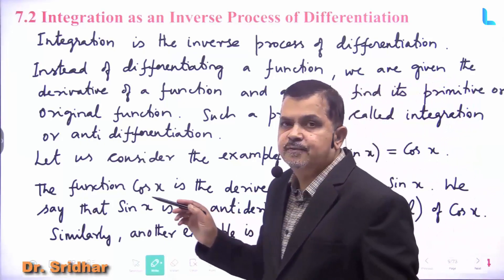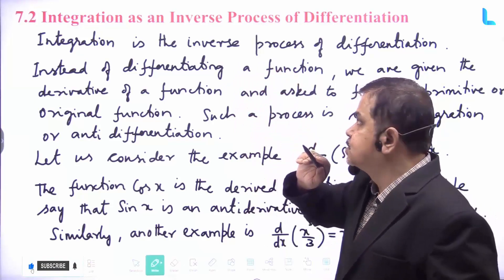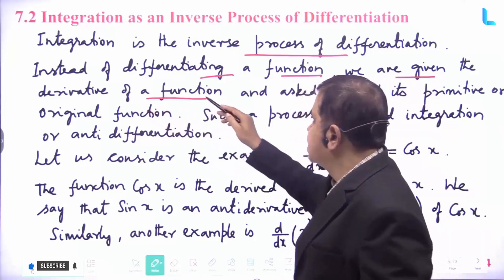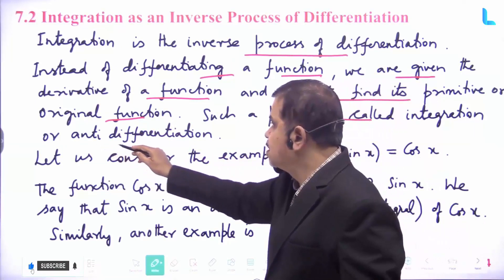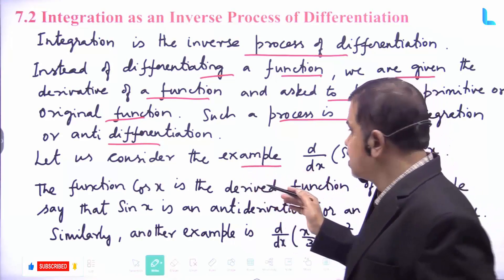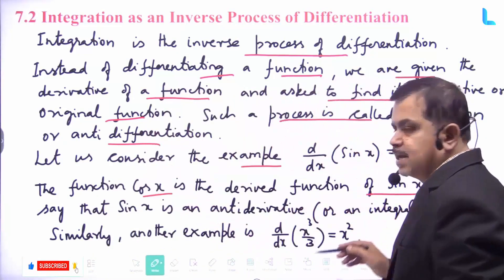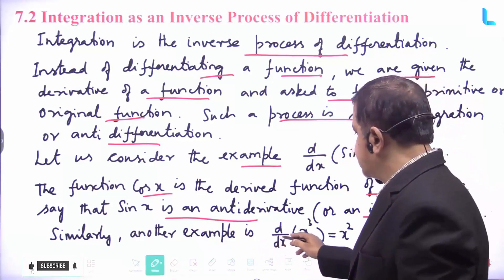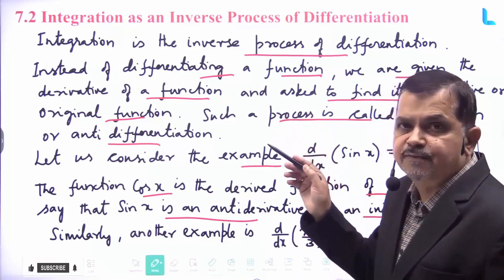Integration Class 12 | Part 2 | Chapter 7 | Math | Thelearnyn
In this video, you'll learn about Chapter 7 - Part 2, Integration Class 12 Revision, Thelearnyn.

Get ready to learn about integration, chapter 7 in math, with our second part of the class 12 series. In this video, we'll delve into the concept of integration as an inverse process of differentiation, helping you strengthen your understanding of this important topic. Don't miss this educational video from Thelearnyn!

class 12 integrals,
integrals class 12,
integration,
indefinite integration class 12,
integration class 12 cbse class videos,
integration class 12 tricks,
integration by parts,
class 12 integration,
class 12 maths integration,
ncert class 12 maths,
indefinite integration,integrals,
integration formulas,